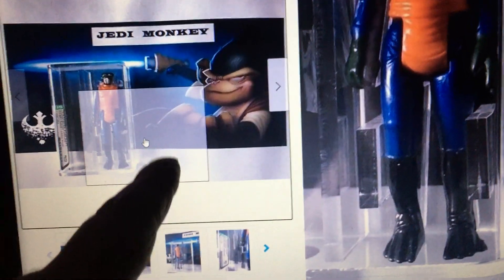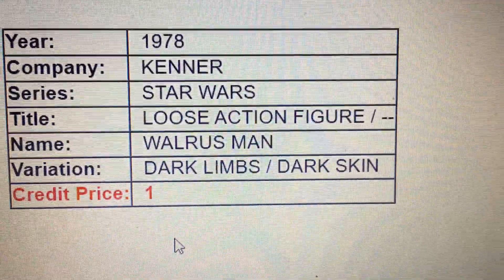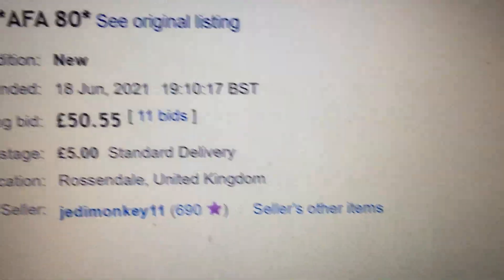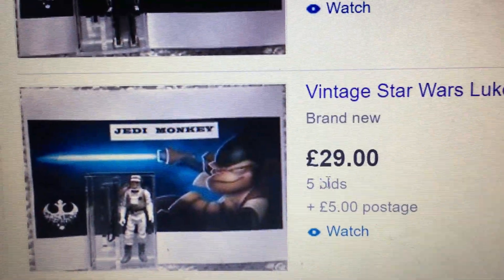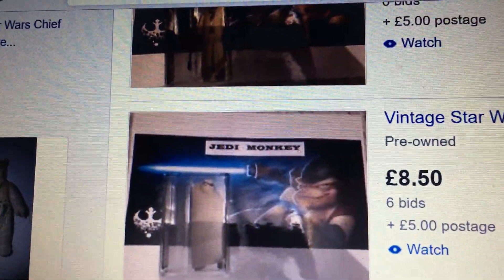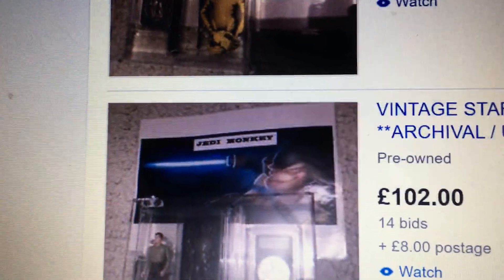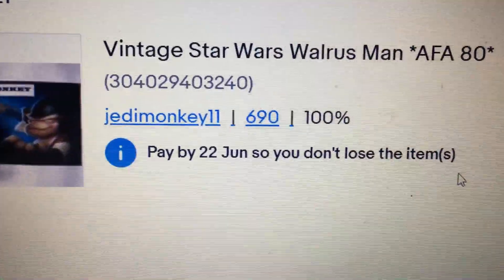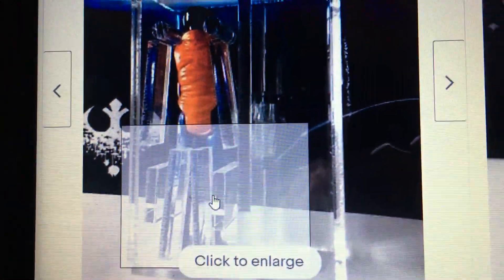Let's bid on a AFA Loose Walrus Man....waffle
A very long video where I bid on an AFA 80 Dark Limbs and skin Walrus Man No COO AFA 80, I looked up the serial number...it's rare but not as rare as I thought. AFA have not up-dated their population report! Still I got it at a good price!